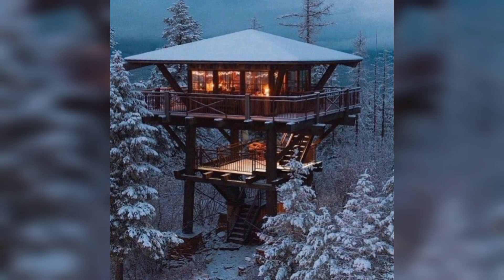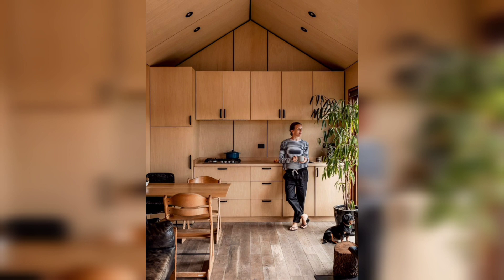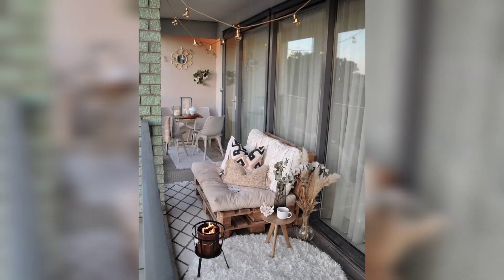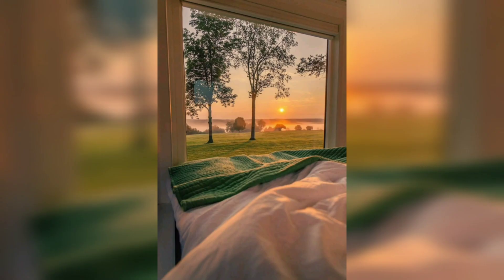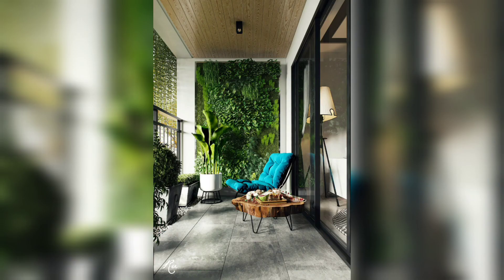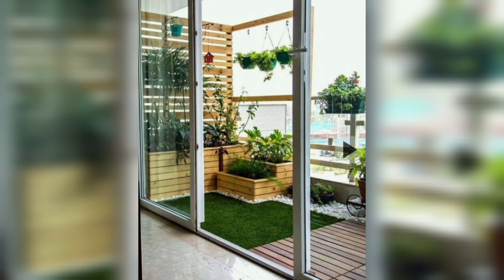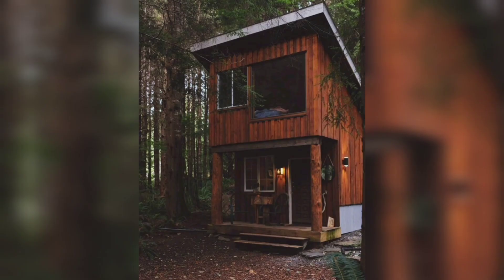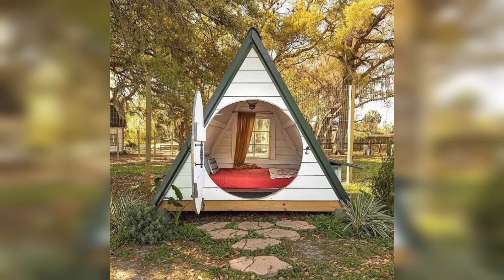Ultimate Guide to Tiny Home Decor: Maximize Style and Functionality in Minimalist Living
Welcome to the ultimate guide to tiny home decor! If you're a fan of minimalist living and want to make the most out of your small space, this video is a must-watch. We'll take you through a variety of ideas and strategies that will help you achieve the perfect balance between style and functionality in your tiny home. Learn how to incorporate smart storage solutions, choose the right color palettes, and select furniture that optimizes space utilization. With our expert tips and tricks, you'll be able to create a chic and inviting environment that reflects your personal style. Get ready to embark on your tiny home decor journey and transform your compact living space into a cozy oasis!